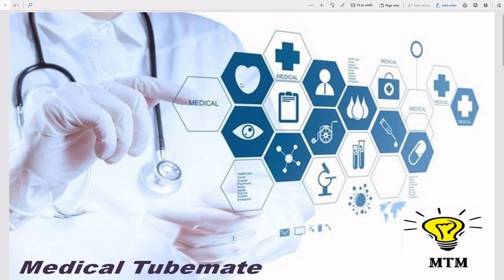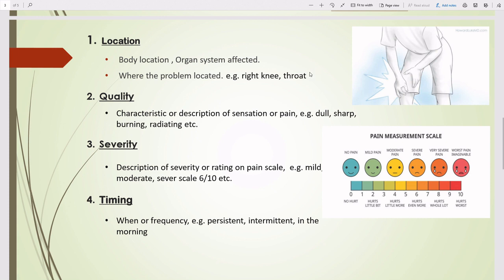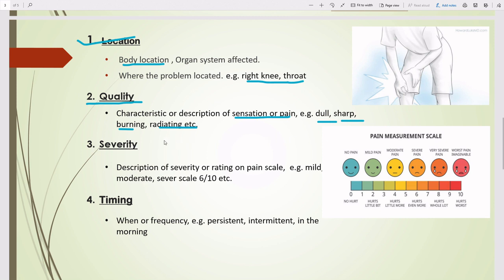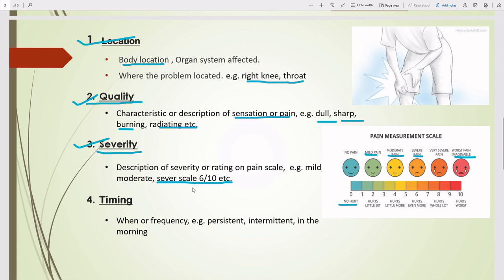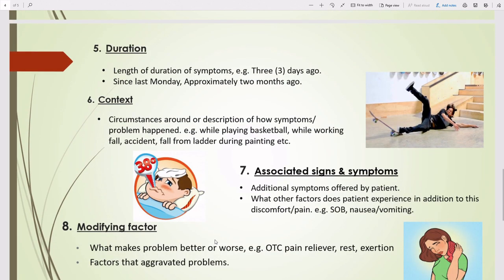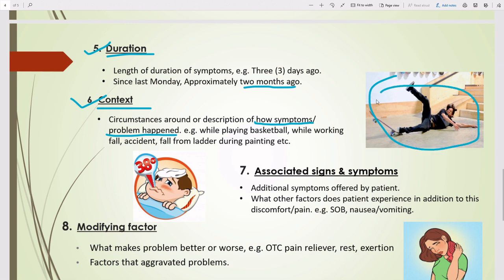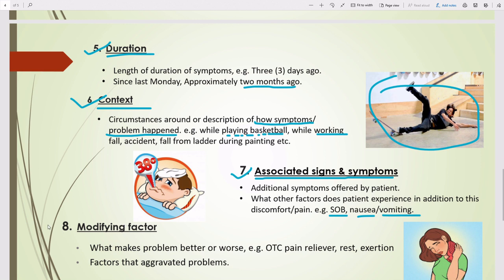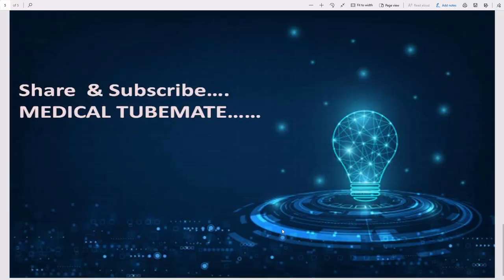What is HPI (History of present illness) | E/M Part-01 | Medical coding | Evaluation & Management.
What is HPI and how to HPI in Evalation and management.
Follow all steps while learning E/M
So this is Part- 3 of E/M
coding practice questions, coding 2020, coding training,cpt, coding guidelines, coding 2019 in tamil, evaluation and management interview questions, evaluation and management guidelines.